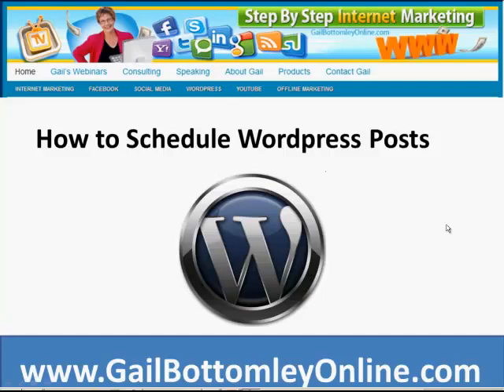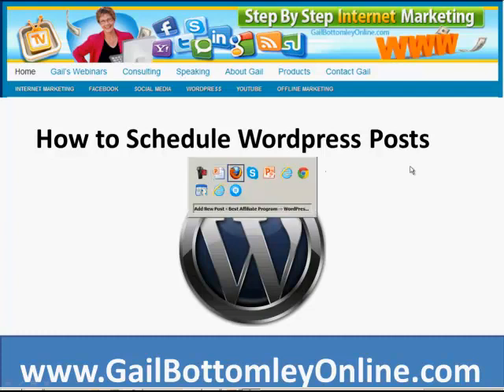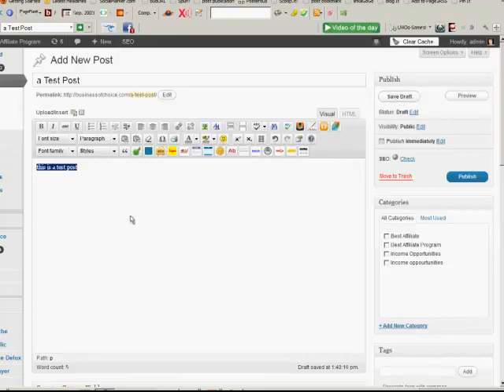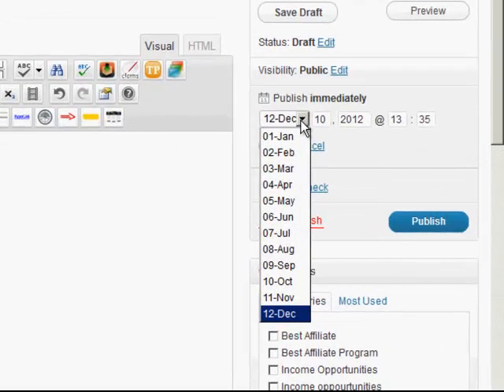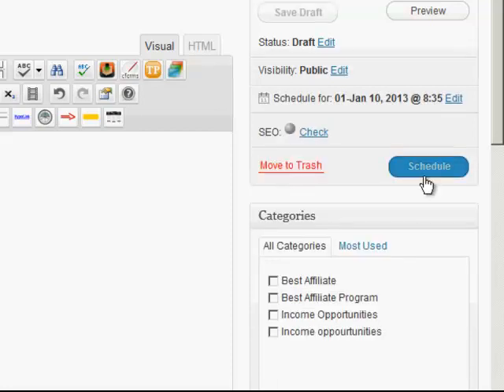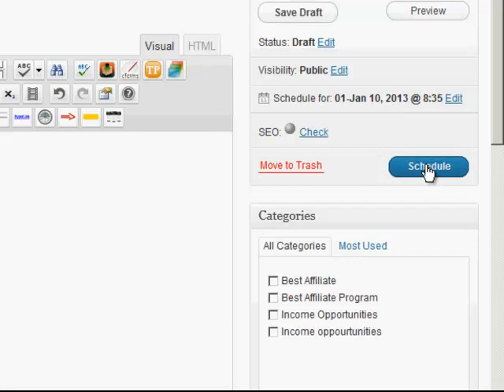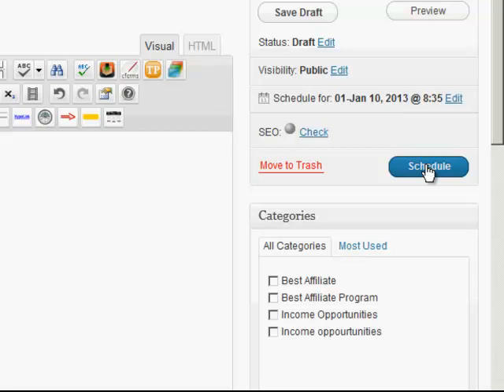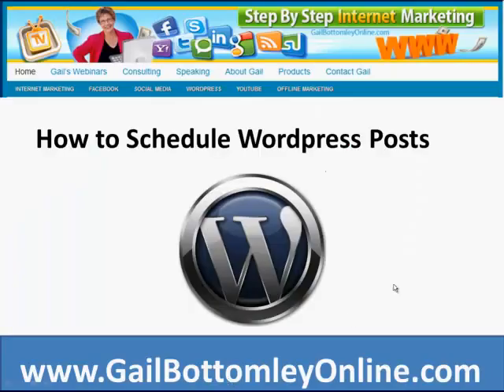How To Schedule Wordpress Posts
I love how wordpress just makes everything so easy, and as you will see by the video below scheduling a post is one of the easy tasks.
How To Schedule Wordpress Posts is a question I have a few times lately. I guess with the holiday season almost upon us then people get really busy and find it hard to get the basics, like writing posts etc done. So here is this very short video I show you Step by Step how to do it.